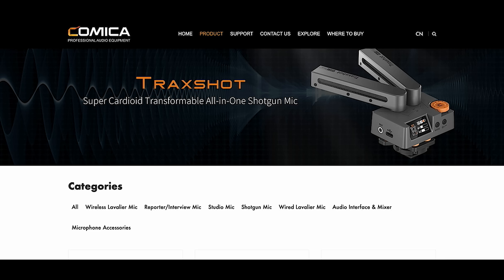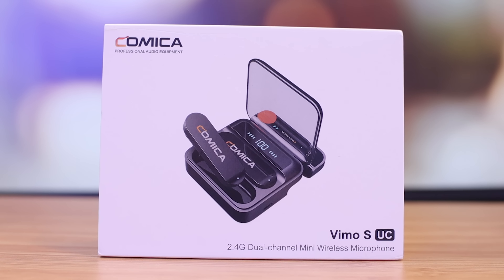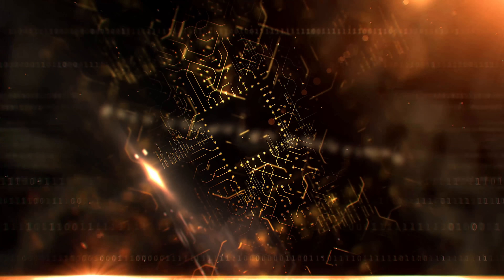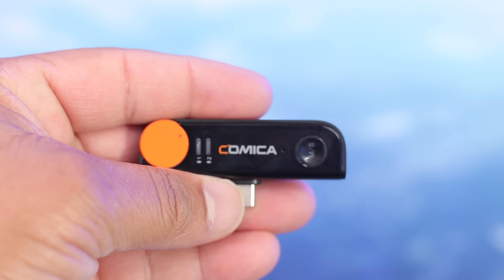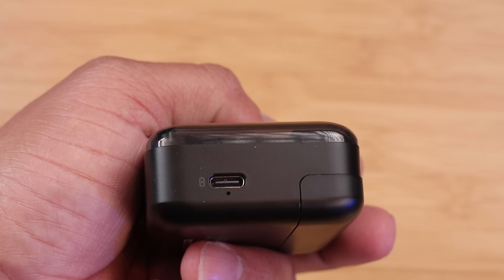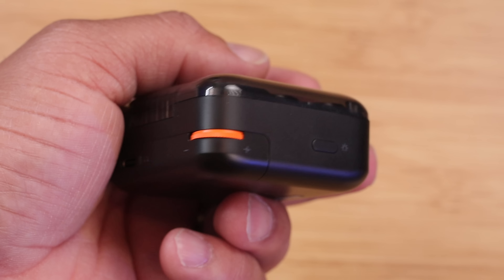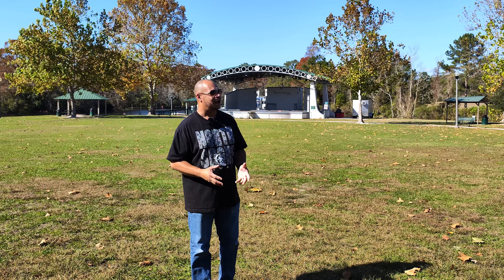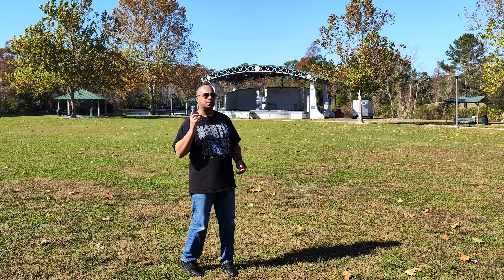Total Mobile Wireless Audio Solutions | NEW !! Comica Vimo S UC Microphones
Total Mobile Wireless Audio Solutions | Comica Vimo S UC Microphones
link for Vimo S-UC and Vimo S-MI (link is safe)

Stylus Pen for Touch Screens